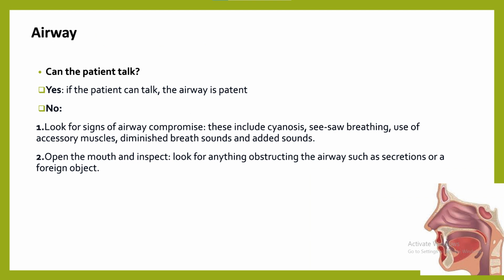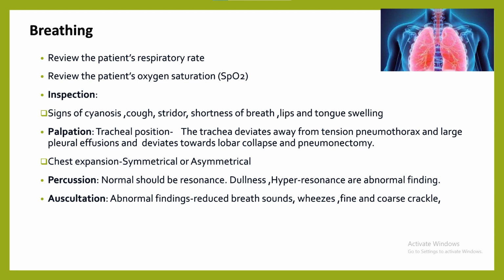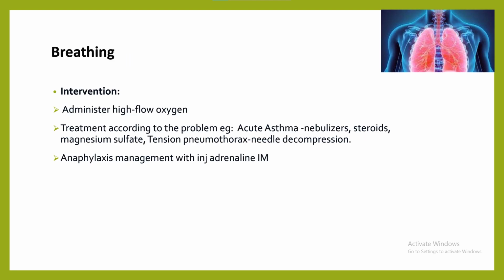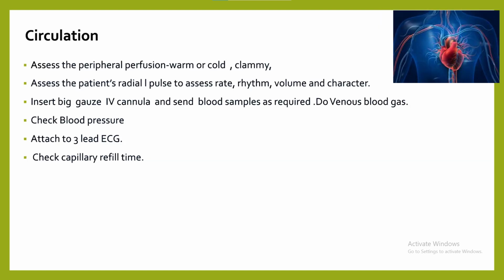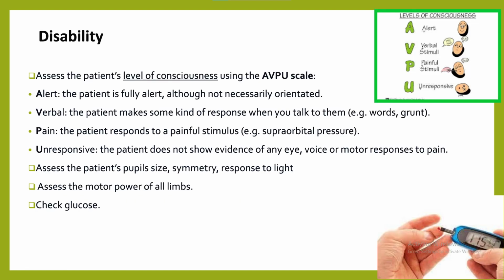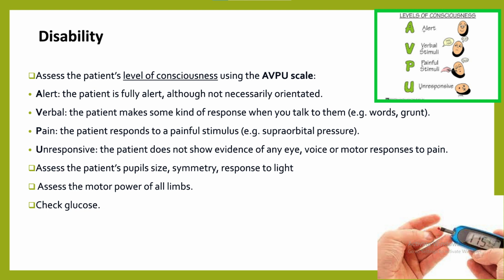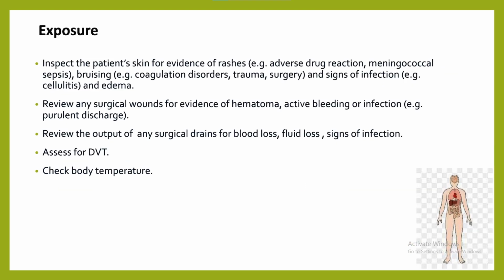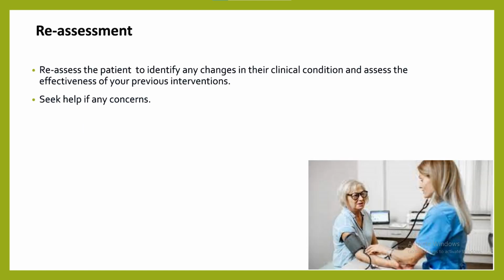ABCDE Assessment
Title: Empowering Nurses: The ABCDE Assessment

Description:
Welcome to NurseEmpowerment, your go-to channel for enhancing your nursing skills and knowledge! In this episode, we dive into the essential technique known as the ABCDE Assessment. Whether you're a seasoned nurse or a nursing student, mastering this assessment is crucial for providing effective and comprehensive patient care.

The ABCDE Assessment is a systematic approach used by healthcare professionals to evaluate patients' condition and identify any potential life-threatening issues. The acronym ABCDE stands for Airway, Breathing, Circulation, Disability, and Exposure. Each component represents a critical aspect of a thorough patient assessment, allowing nurses to quickly and accurately prioritize interventions.

Join us as we guide you through each step of the ABCDE Assessment process, equipping you with the knowledge and confidence to make critical decisions in emergency situations. From assessing airway patency and adequacy of breathing to evaluating circulation and neurologic status, we'll break down the assessment into manageable parts, providing practical tips and examples along the way.

Throughout the video, we'll also discuss common challenges that nurses may encounter during the ABCDE Assessment and share strategies to overcome them effectively. By the end of this episode, you'll have a solid foundation in this fundamental assessment technique, enabling you to provide high-quality care and make informed decisions to save lives.

Remember, empowered nurses empower patients. Let's build a community of confident and skilled healthcare professionals together. Join us on NurseEmpowerment, where knowledge and empowerment go hand in hand.